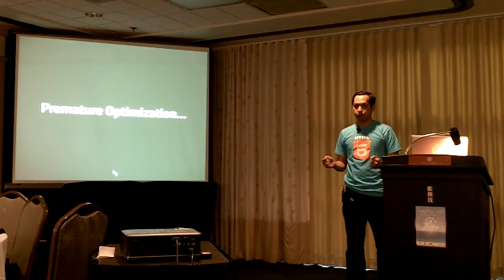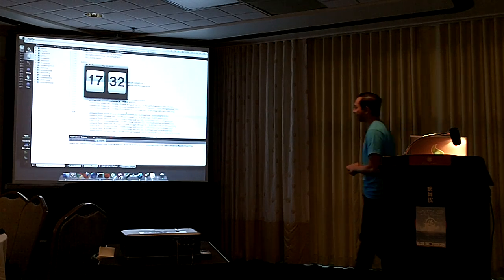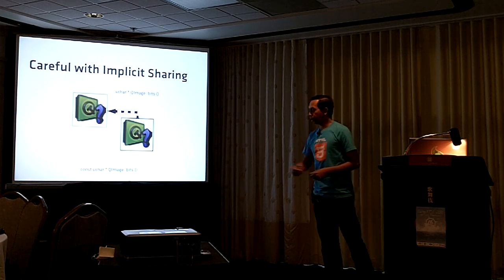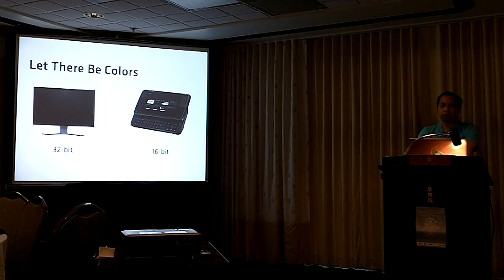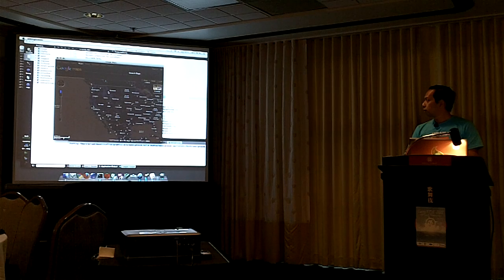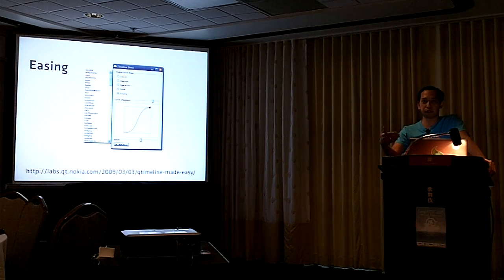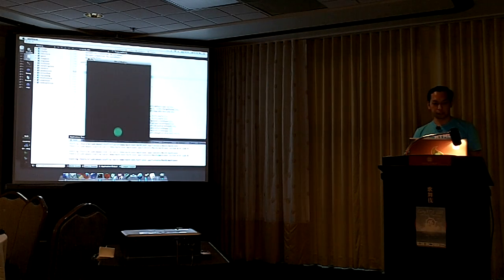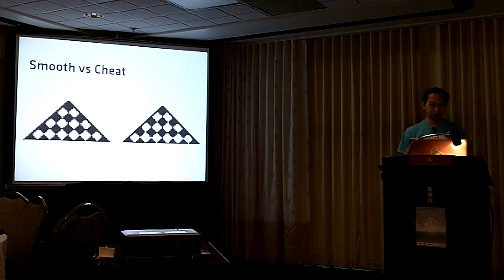Ariya Hidayat: Efficient Graphics with Qt: Beautiful and Blazing Fast